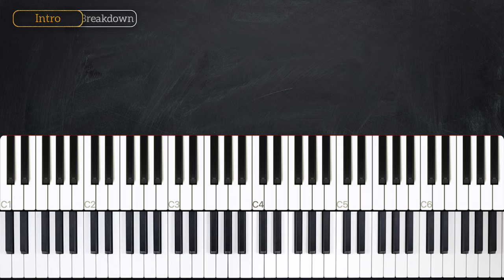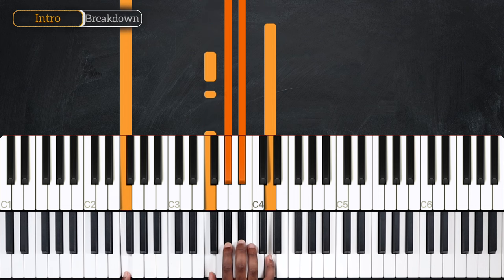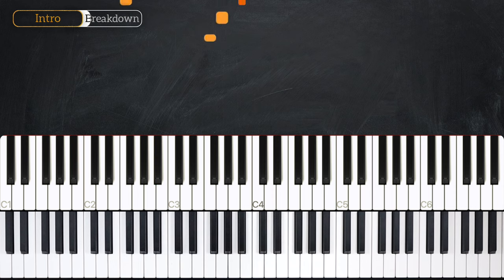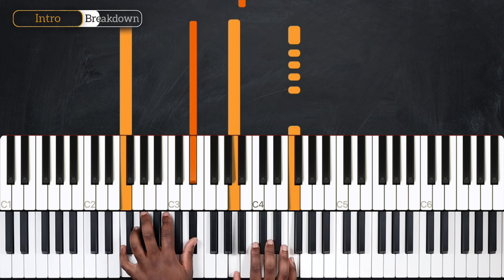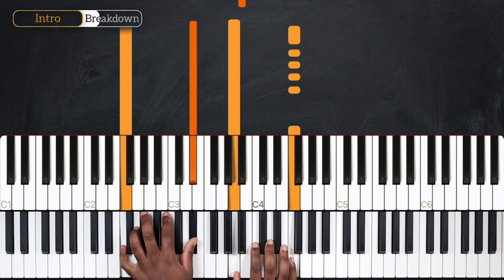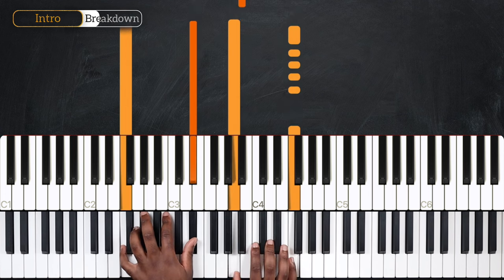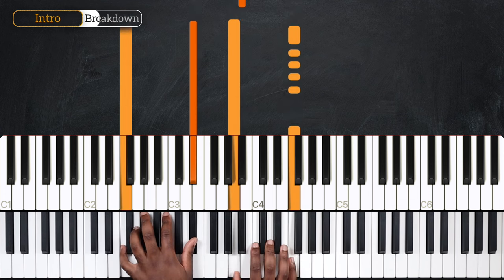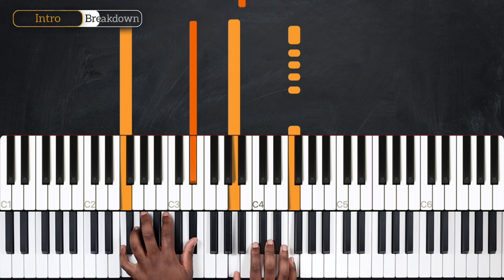I Wish I Knew How It Would Feel To Be Free - Nina Simone - PIANO TUTORIAL (Part 1)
Learn how to play I Wish I Knew How It Would Feel To Be Free by Nina Simone in this week's piano tutorial.

0:00 Welcome!
0:09 Demo
0:44 Intro
21:23 Recap

_____ INFO _____